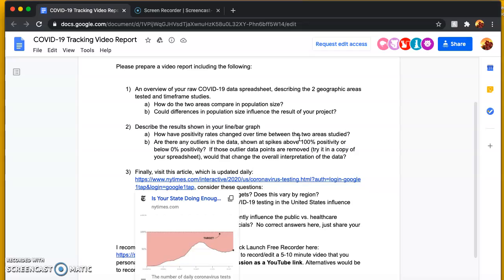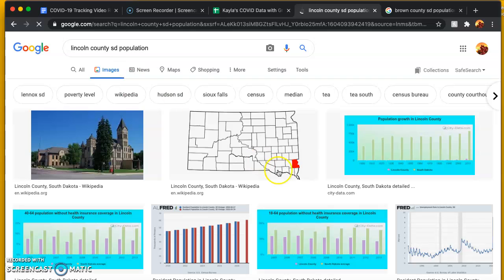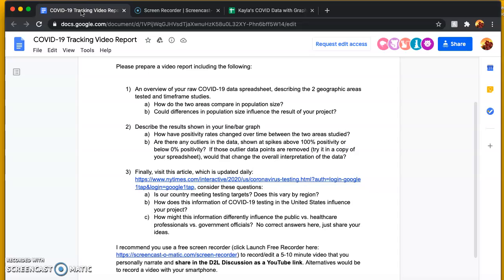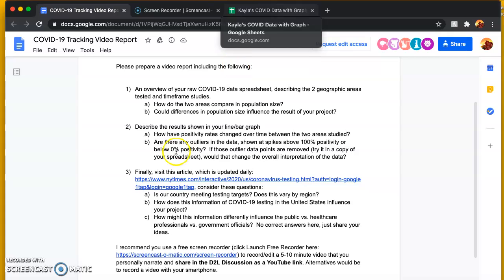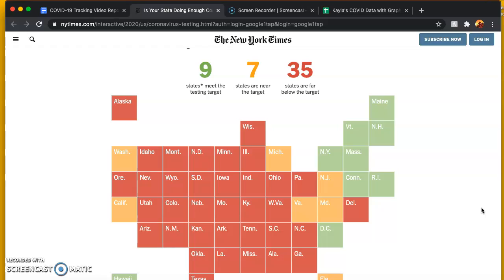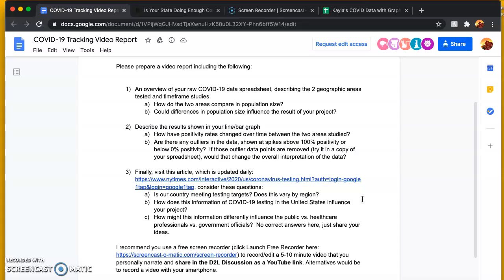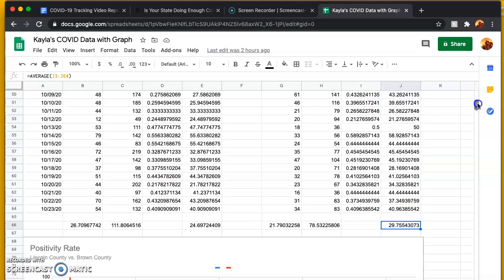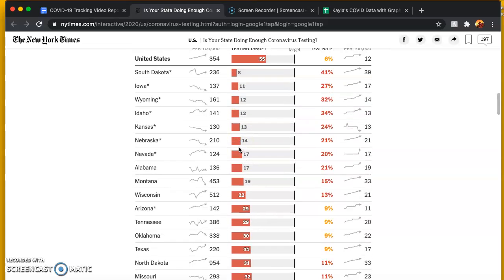COVID-19 Data Video Report